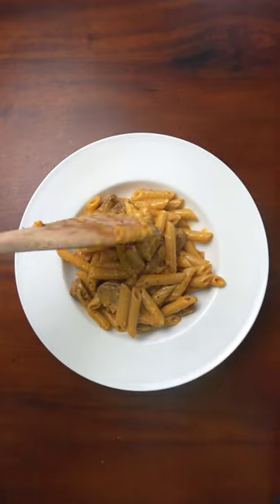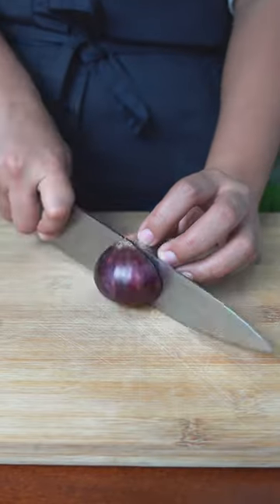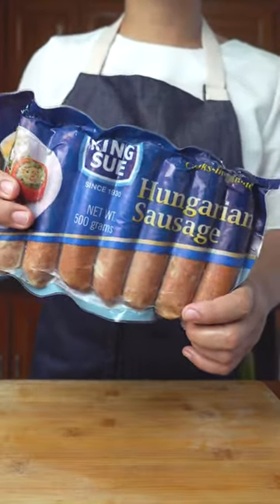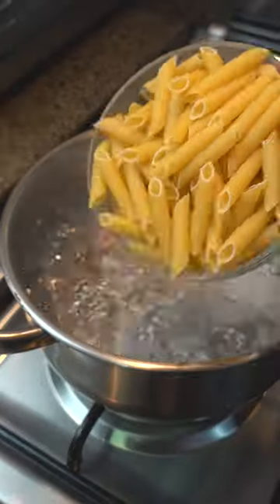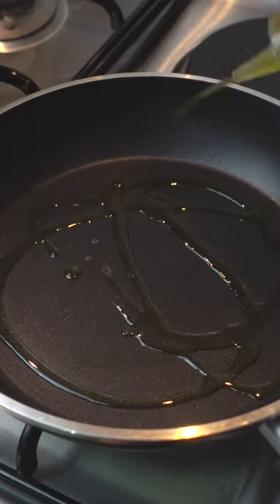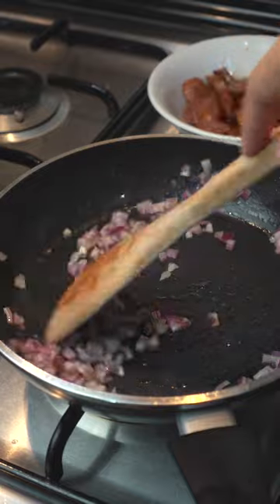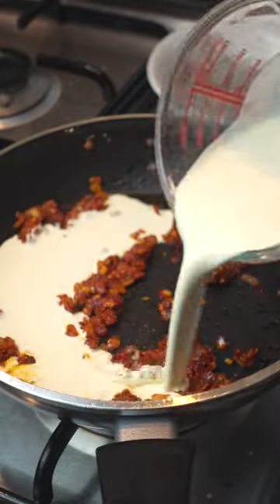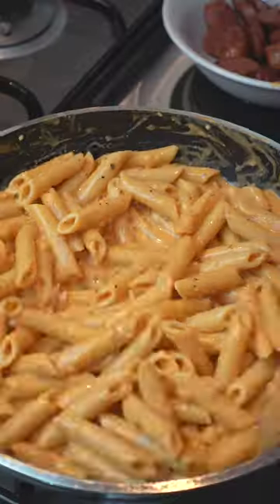VIRAL Sausage Pasta